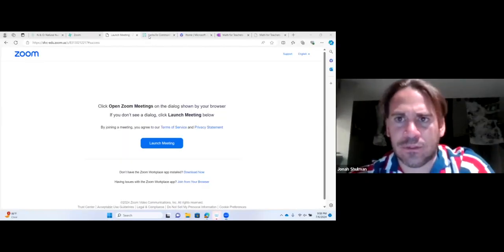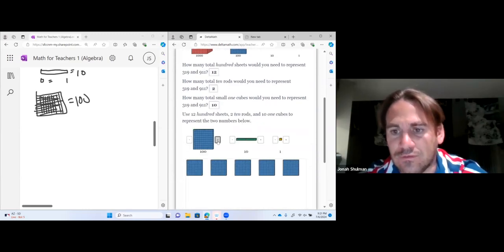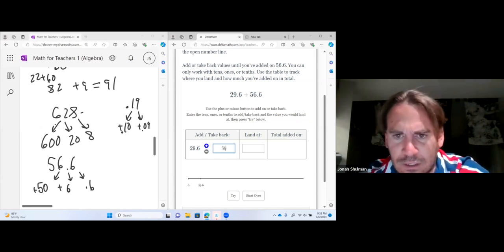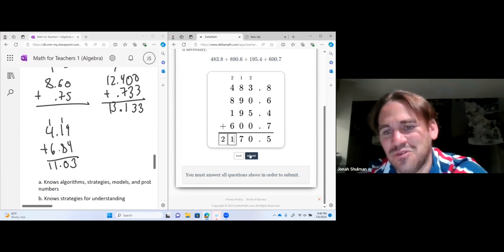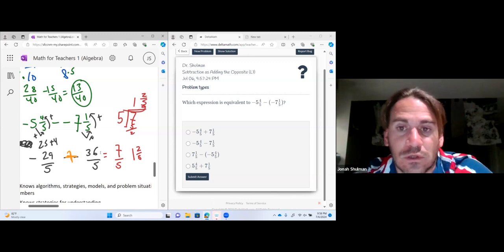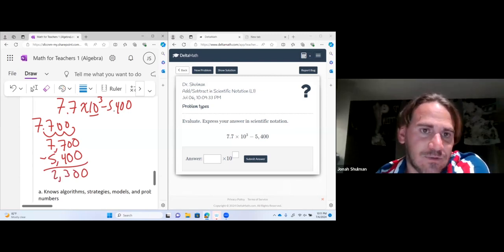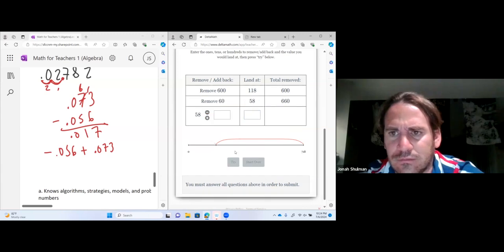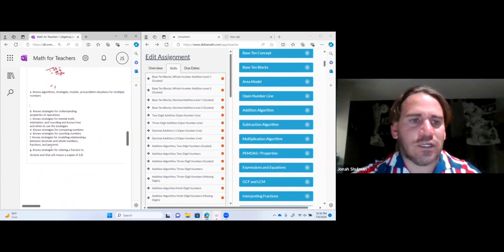Math for Teachers - Numbers and operations, natural numbers, whole numbers, integers and rational